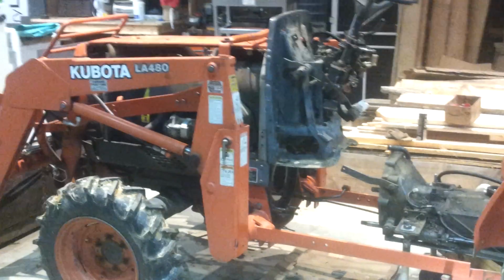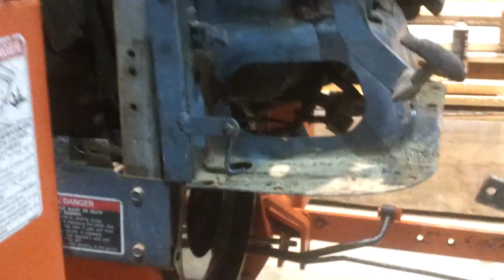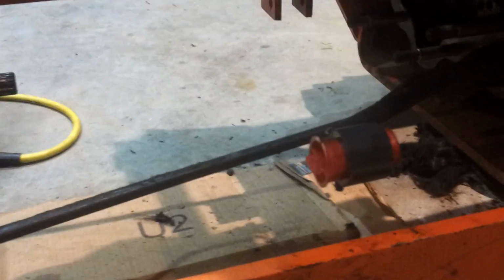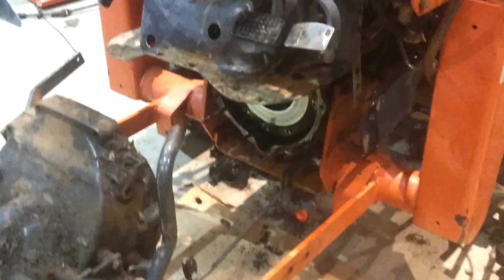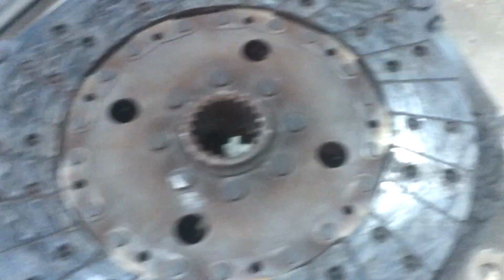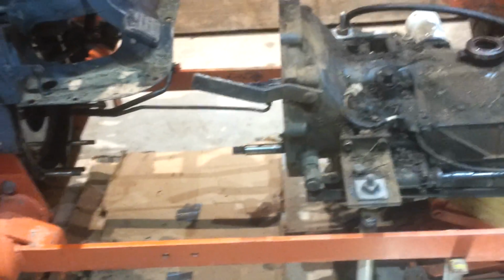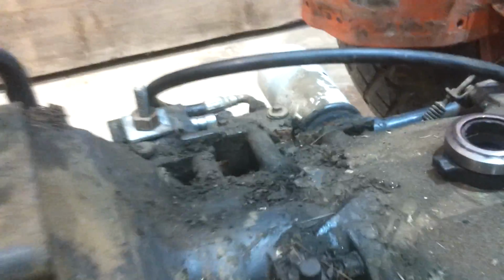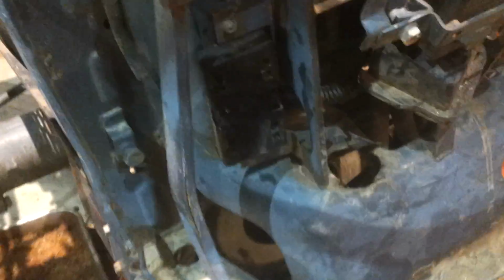Kubota L2900 Tractor split for clutch service Grand L SERIES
This might help those that need to do  clutch replacement on a L series Kubota tractor, Ill post a Part 2 soon as this video ran out before I was ready